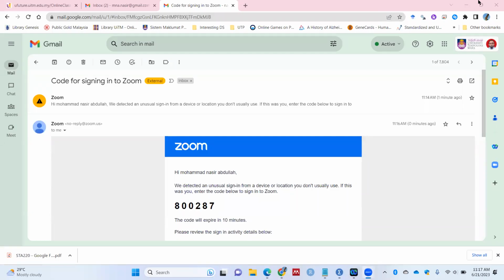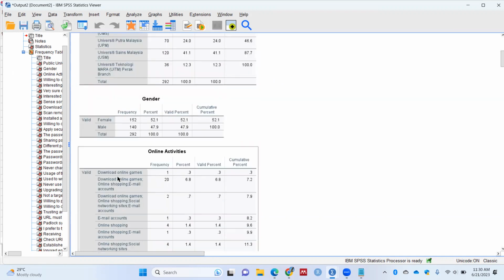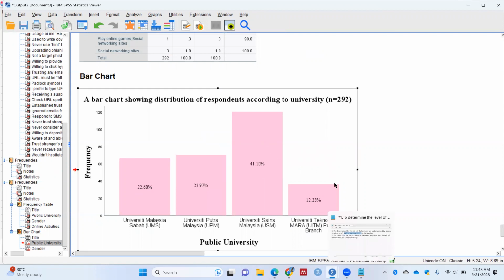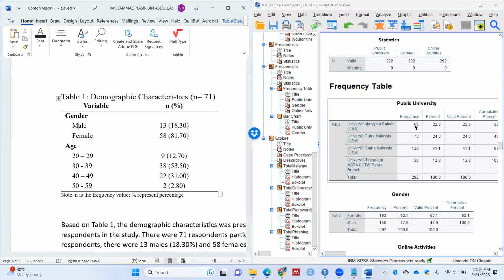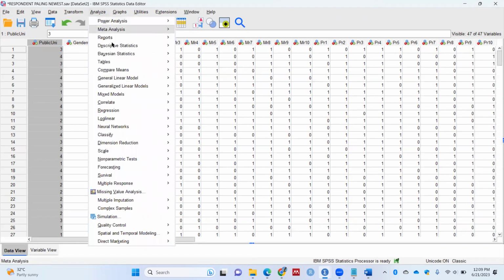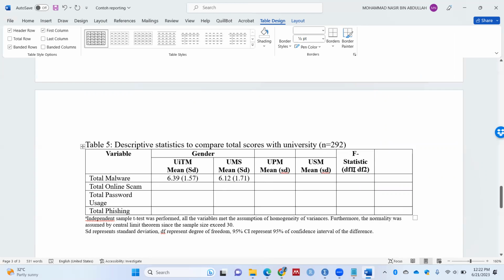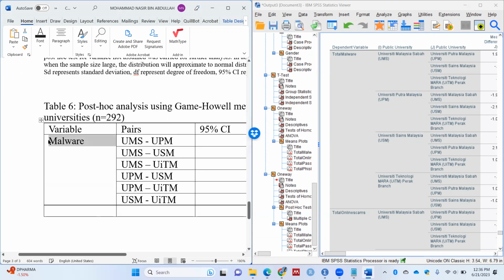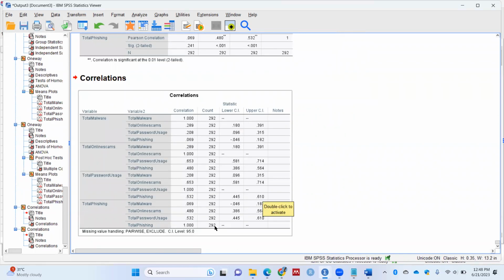Research Methodology - How to analyze data using SPSS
Salam,
In this video, I am demonstrating on how to analyse data using SPSS and showing how to make a report from the results.
Thanks,
DrMNA